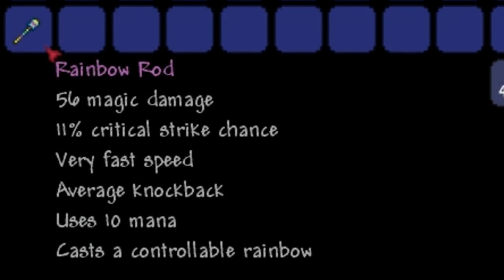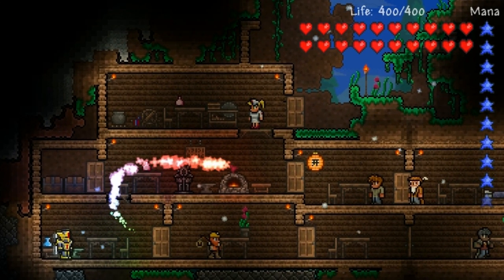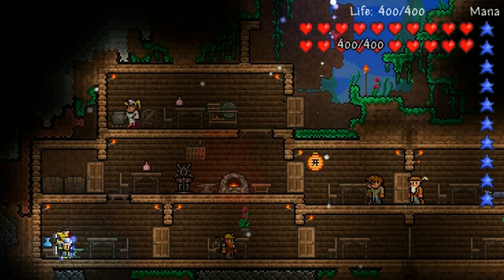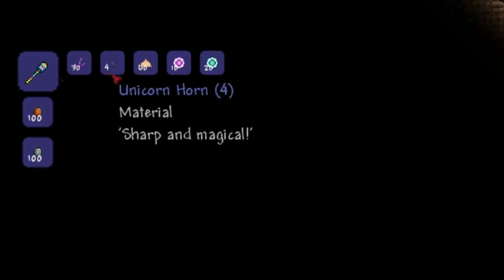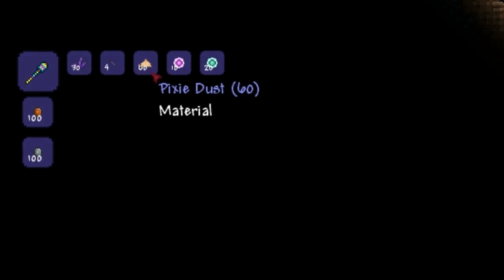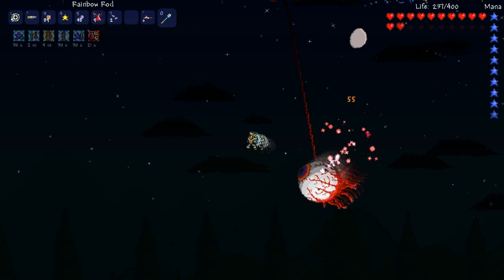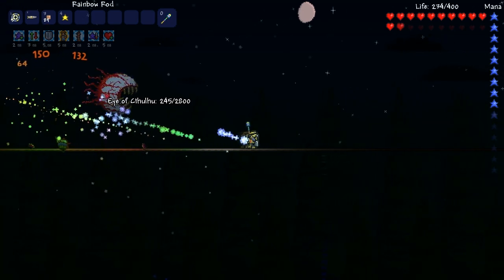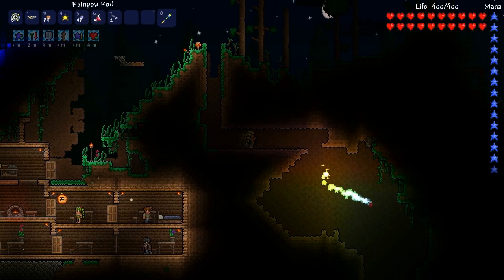Terraria - Rainbow Rod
The Rainbow rod is a magic weapon that fires a controllable missile when fired. This can be controlled by holding down the left click button.

To make the Rainbow rod, you will need:
20 Soul of Sight
10 Soul of Light
60 Pixie Dust
4 Unicorn horns
30 Crystal Shards

Soul of Sight is obtained from defeating the twins boss
Soul of Light is obtained from defeating monsters in the underground hallowed biome
Unicorn Horns are obtained from unicorns in the hallowed
Pixie dusts are obtained from pixies in the hallowed.
Crystal shards are found growing on pearlstone blocks underground

The Rainbow rod is a great weapon to use as its extremely accurate and it causes a relatively high damage. In addition, it makes a great tool for exploring underground caves with.